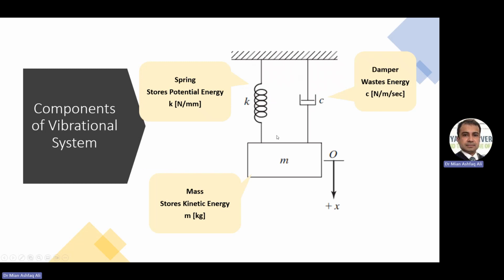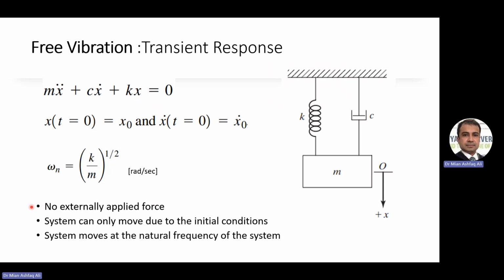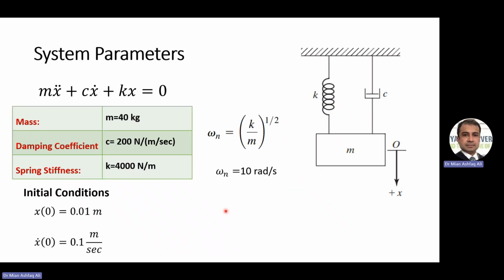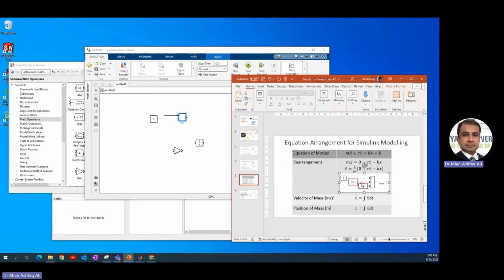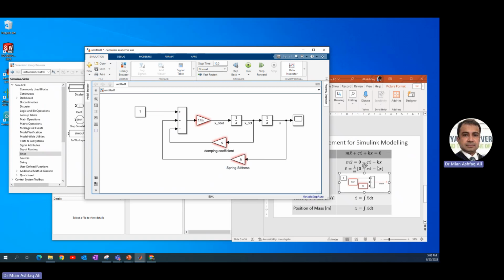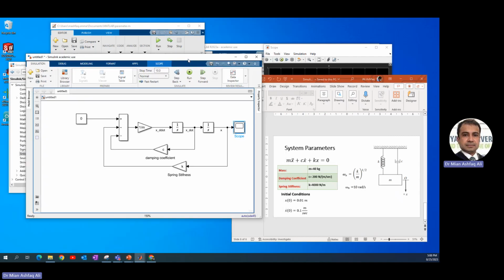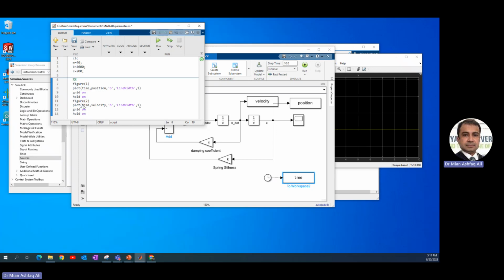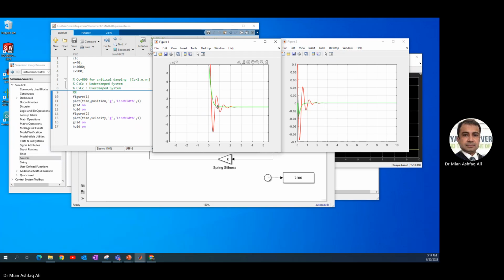Mechanical Vibrations System Modelling using Simulink MATLAB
This video shows how to model mechanical vibration system using Simulink. A little explaination is provided before the modelling.